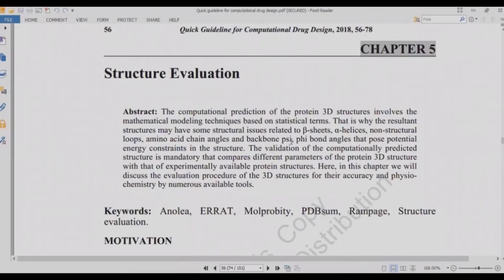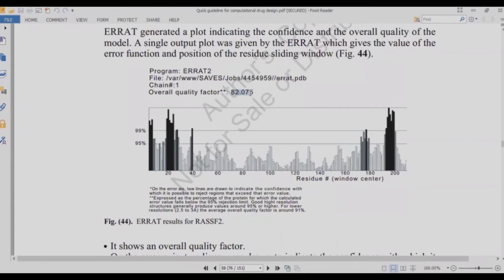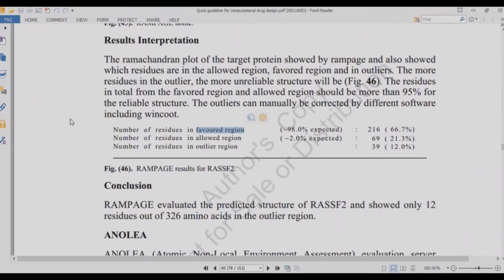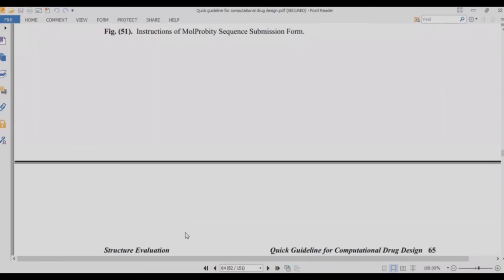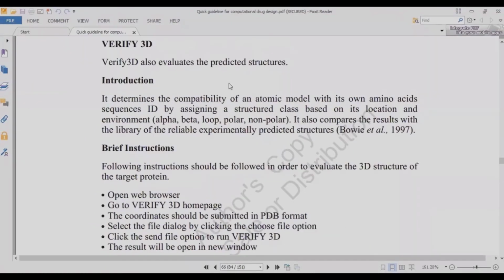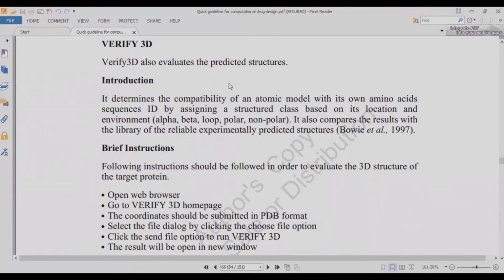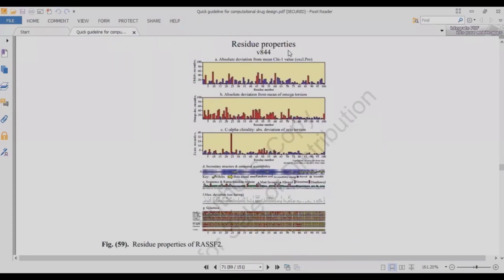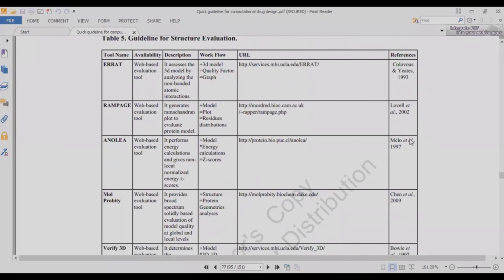Quick guideline for computational drug design Chapter 5 Structure evaluation 09082020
Structure evaluation, ANOLEA, ERRAT, rampage